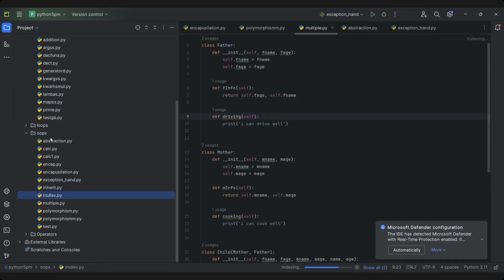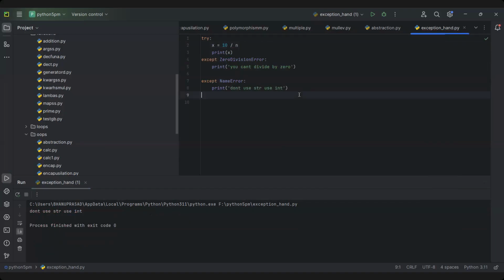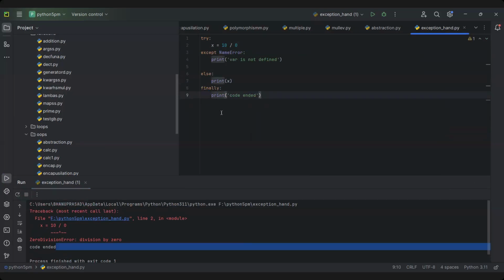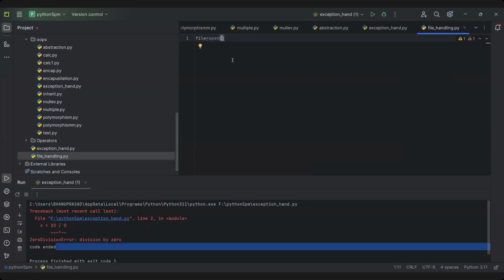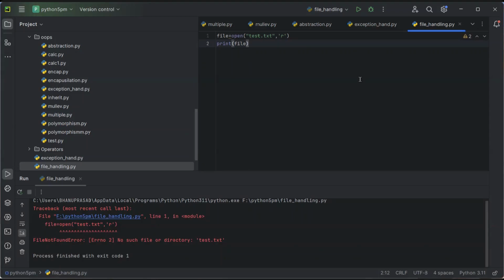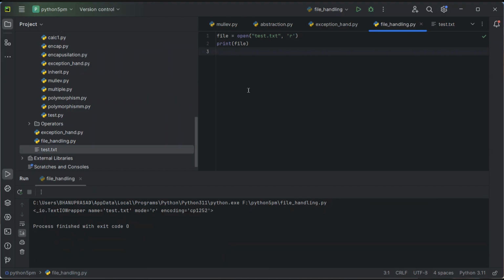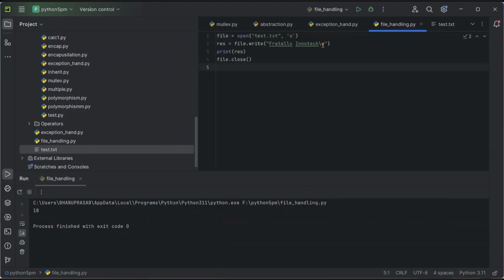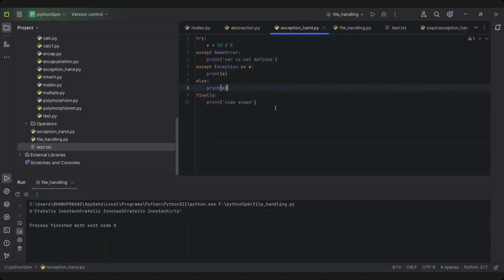Python Class 14 - 20250523